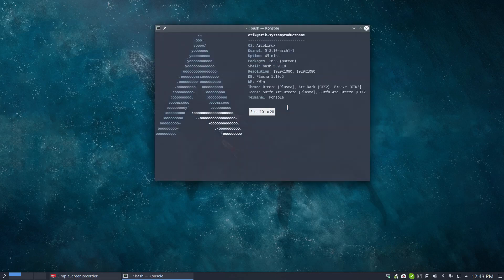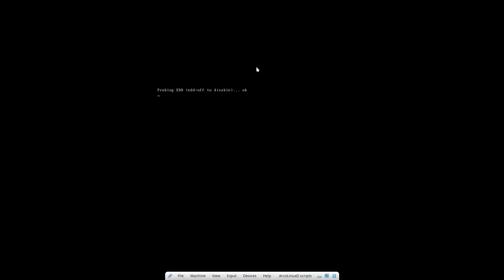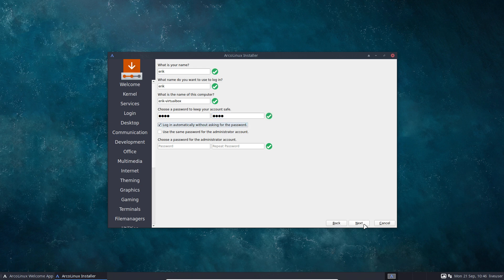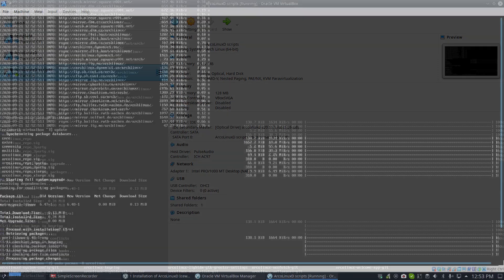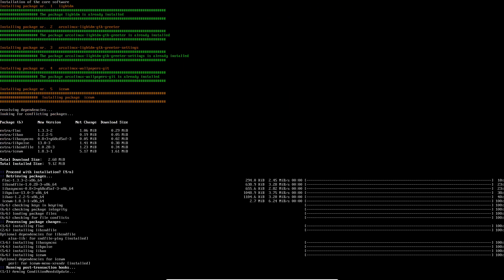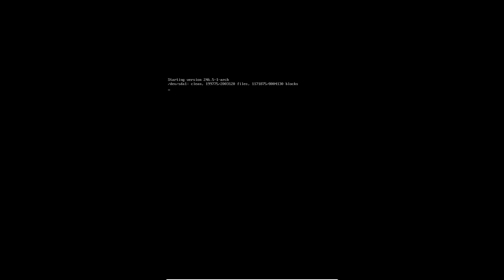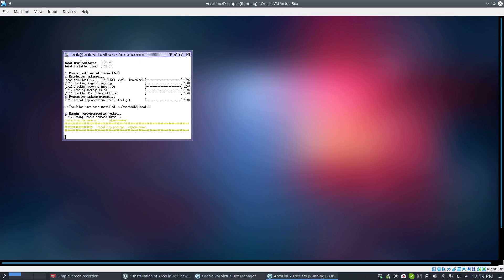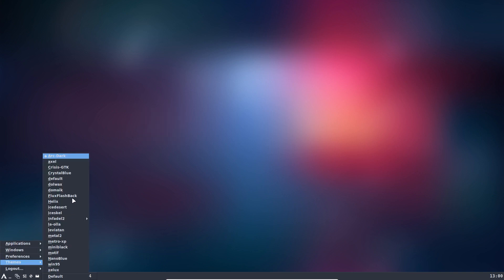ArcoLinux : 1627 Installing Icewm using ArcoLinuxD and the ArcoLinuxD scripts